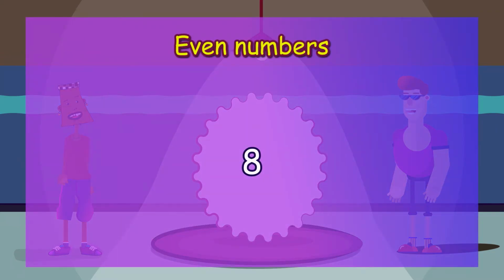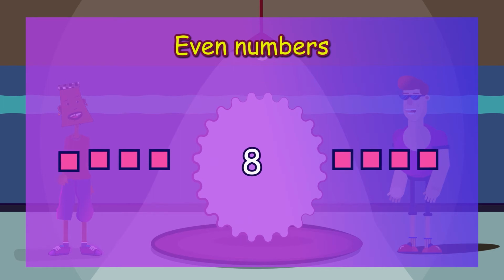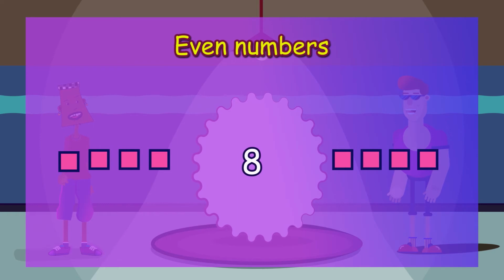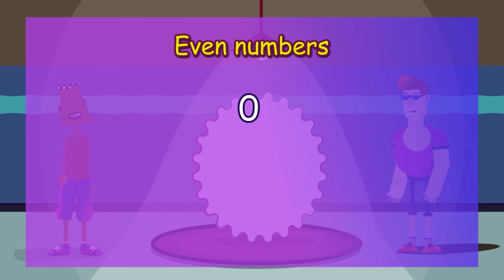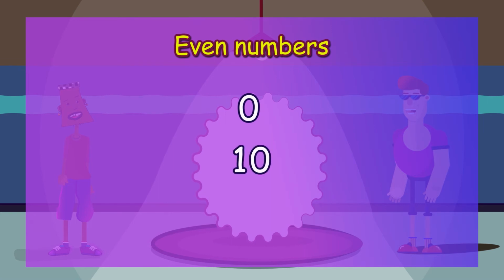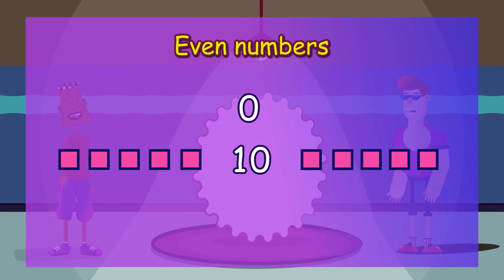Even Numbers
This is a flip video on even numbers for early learners. The still and motion pictures will retain the learners attention.